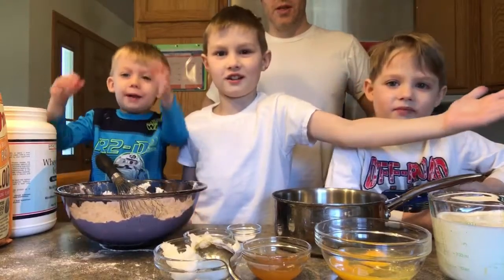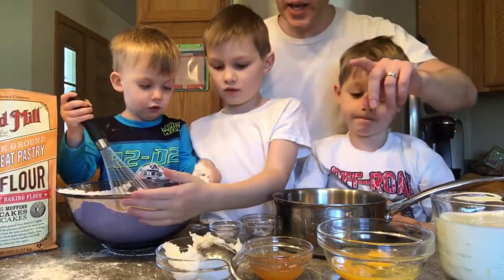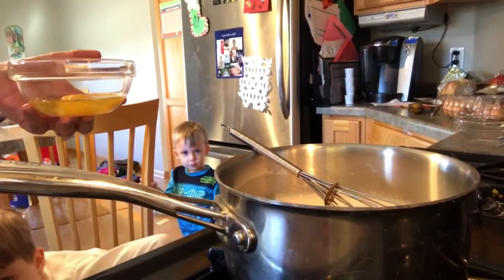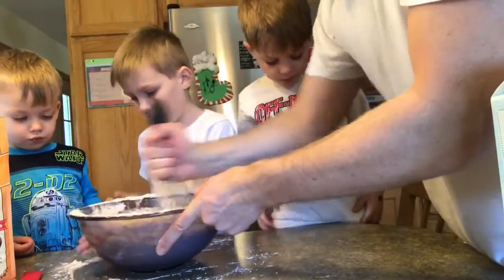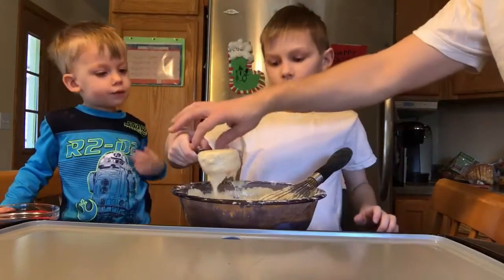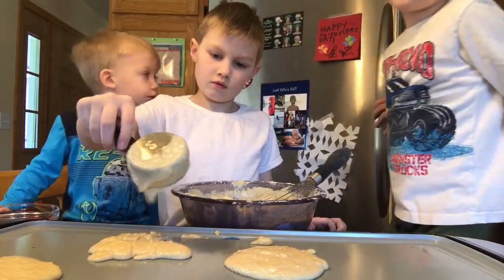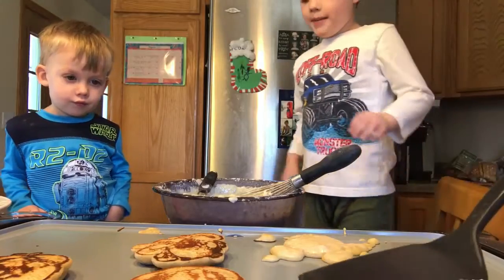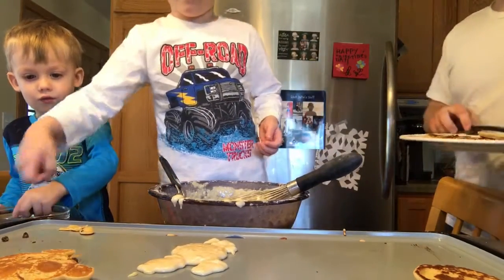Making Pancakes with the 3 Krazy Bros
It's Saturday and the 3 Krazy Bros are making chocolate chip pancakes. It's delicious and definitely fun!